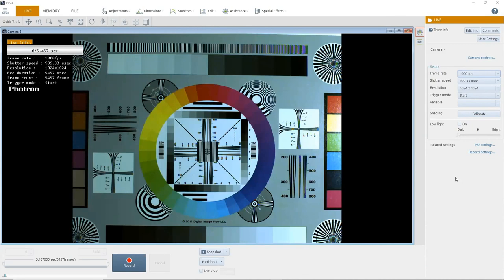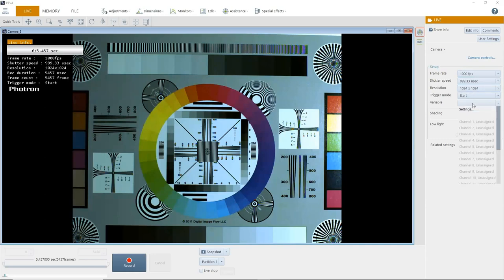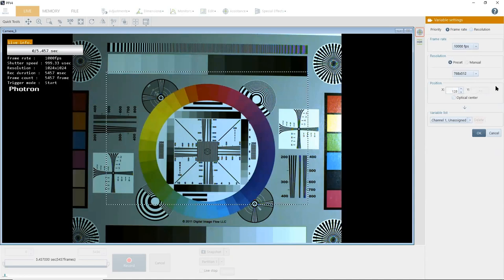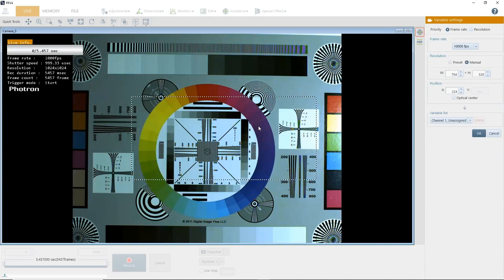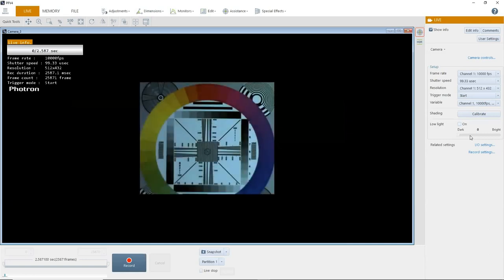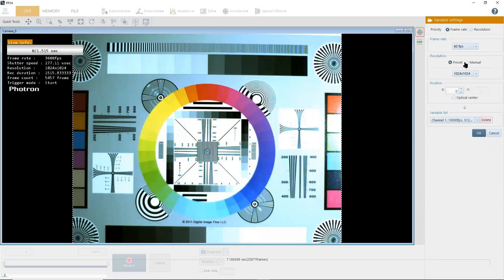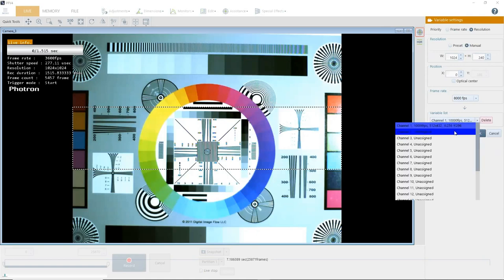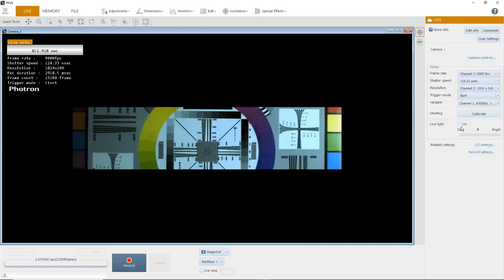Variable Mode Tutorial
This video tech tips provides a detailed example of how our variable frame rate and resolution mode works in our latest software latest software the Photron Fastcam Viewer 4 (PFV4).